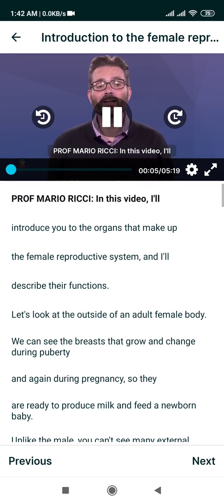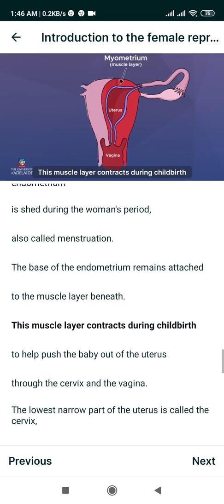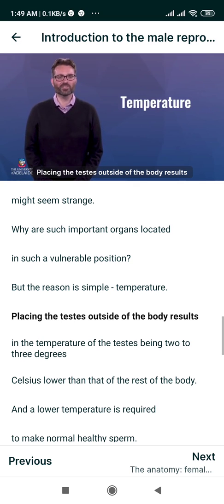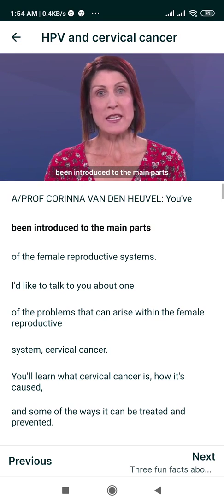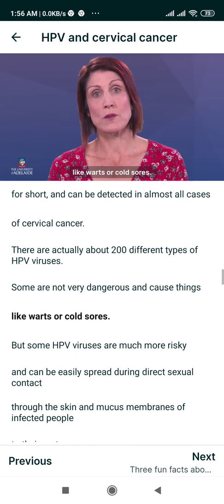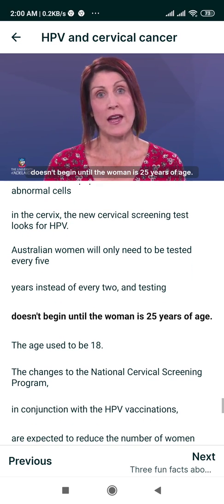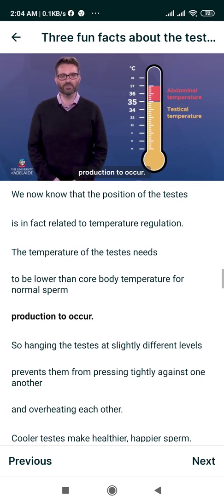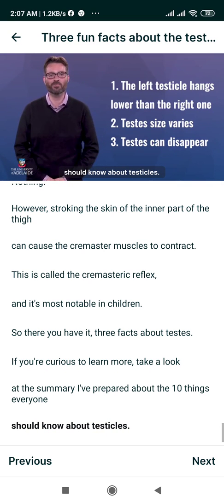The Anatomy : The male & Female Reproductive system...